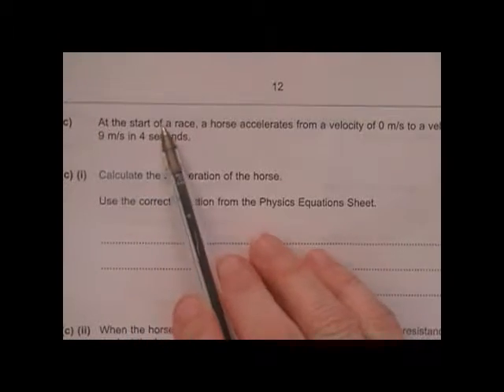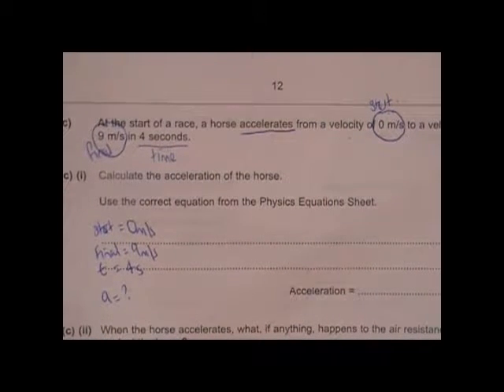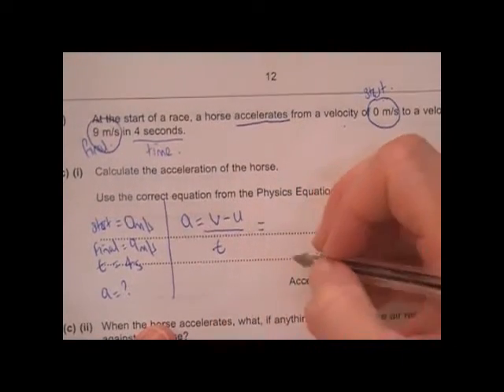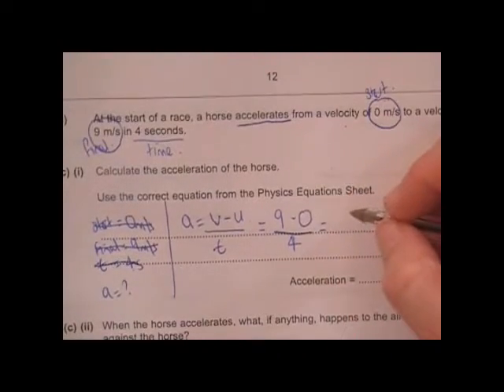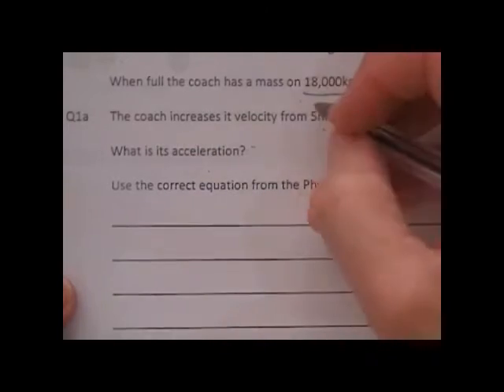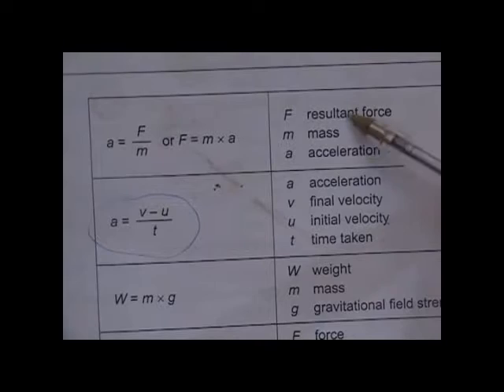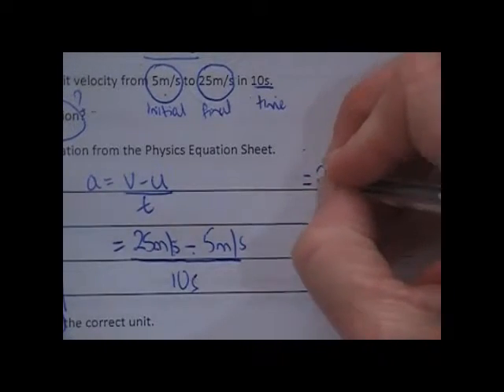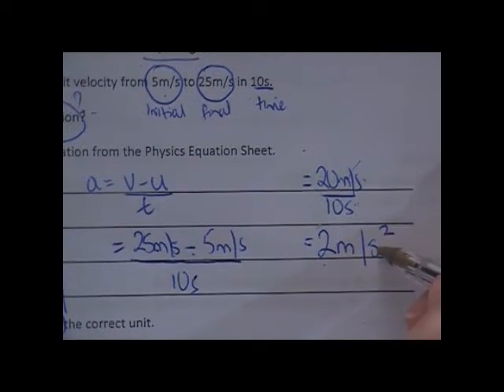Revise with Mrs C PHYSICS 2 'Calculating acceleration'